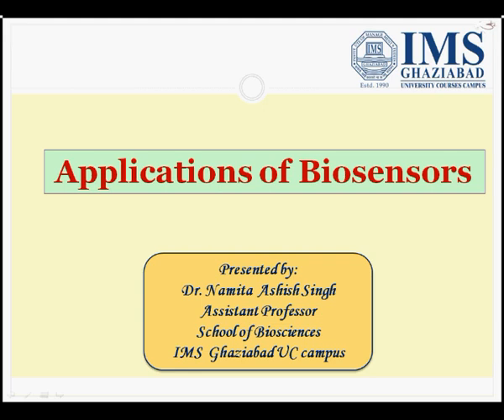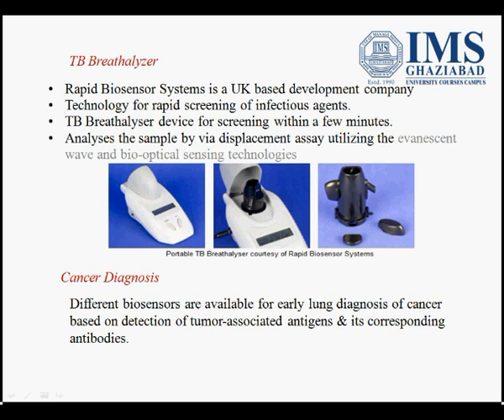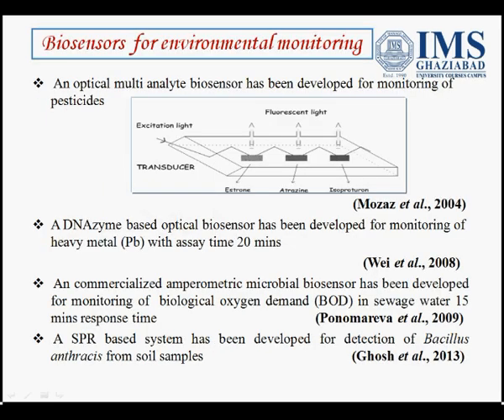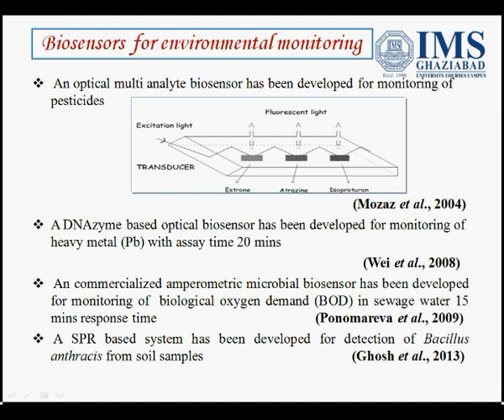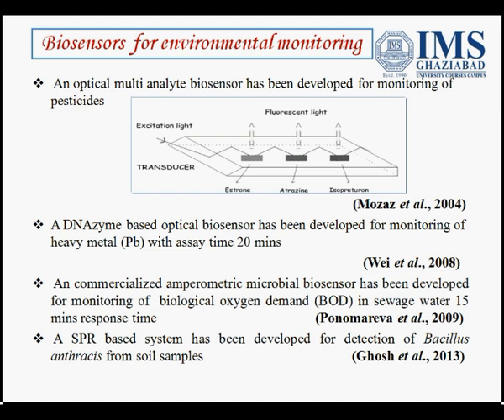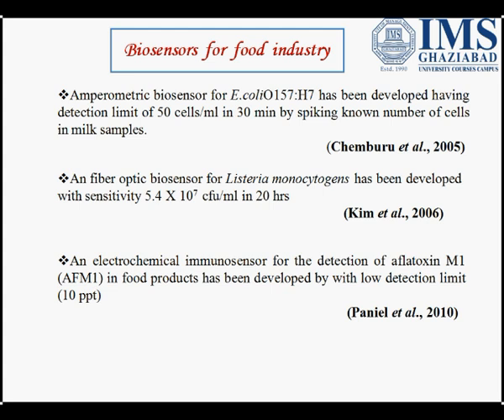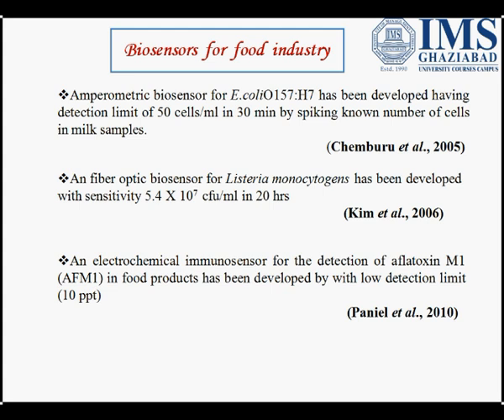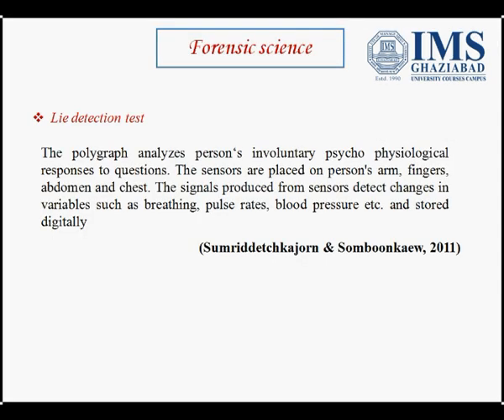Applications of biosensor